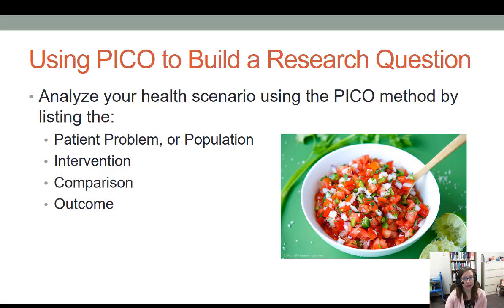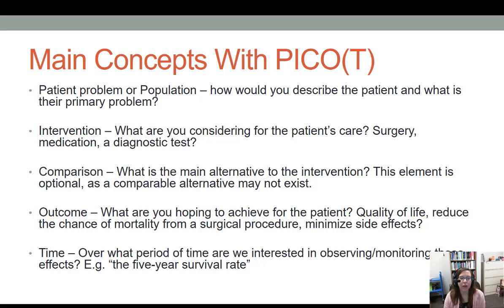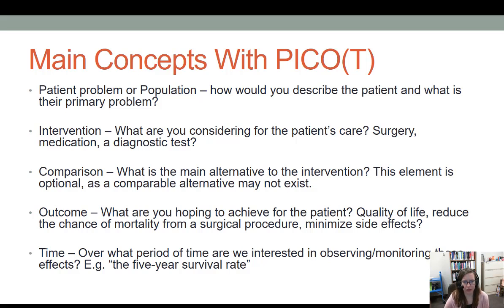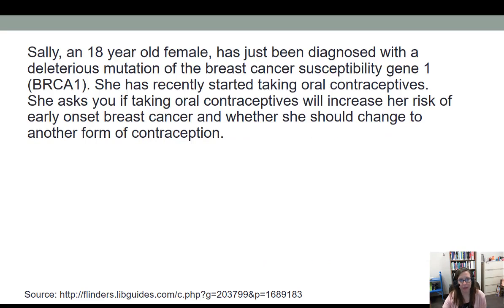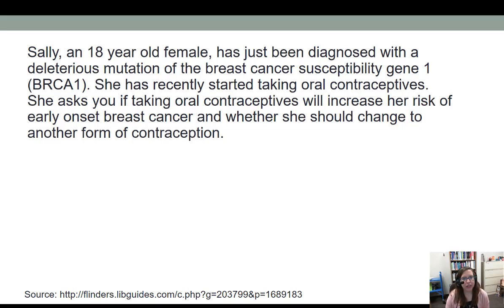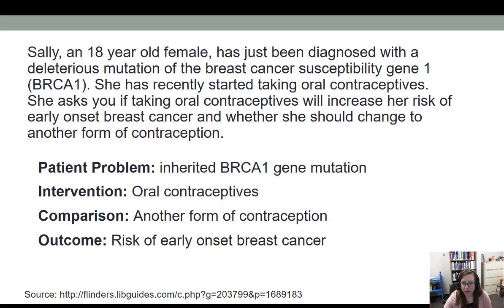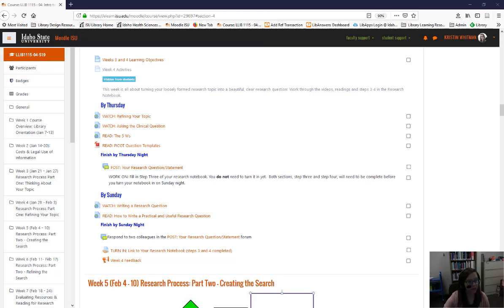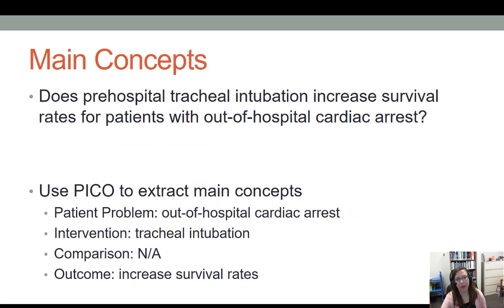PICO Explainer Video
This video was recorded in 2019 by Kristin Whitman for LLIB 1115.